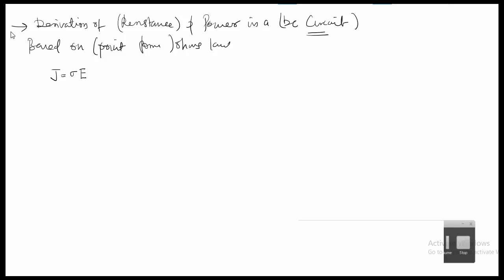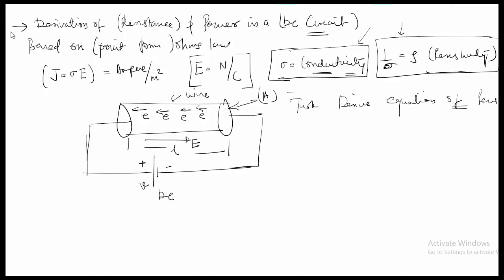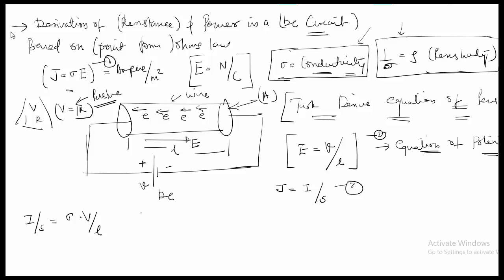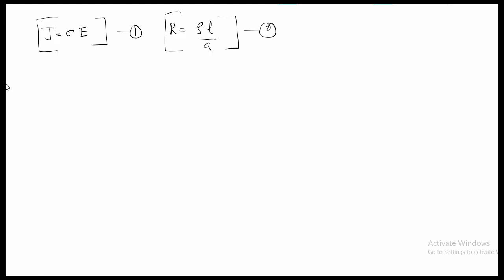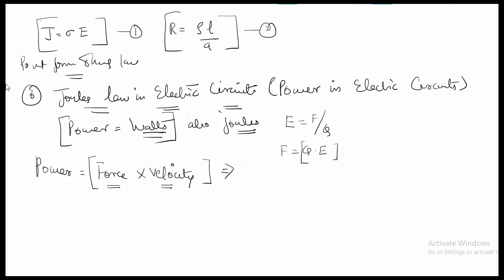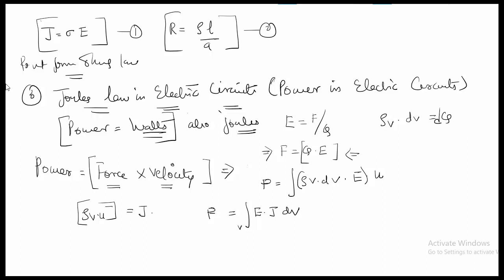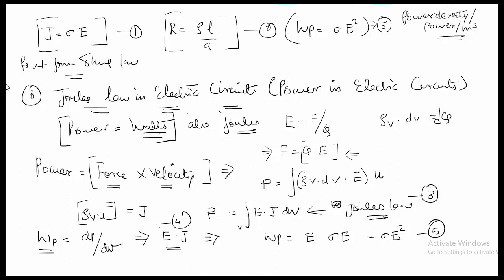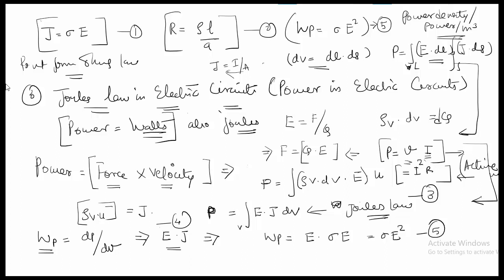Resistance , and Joules Law for Electrical Circuits Derivation